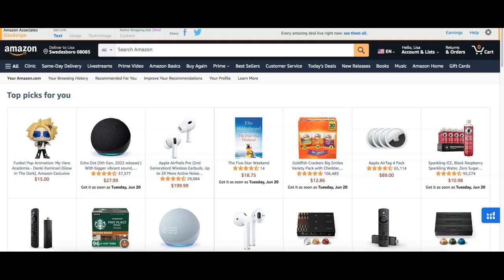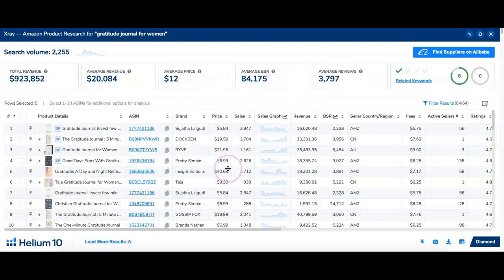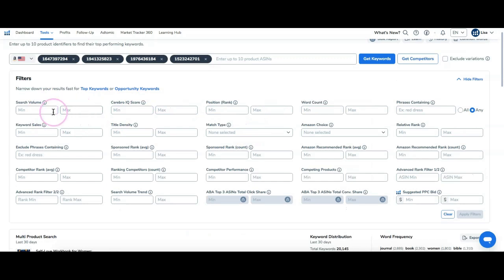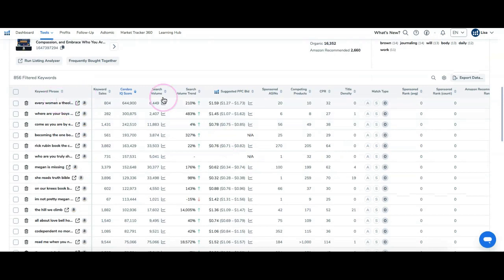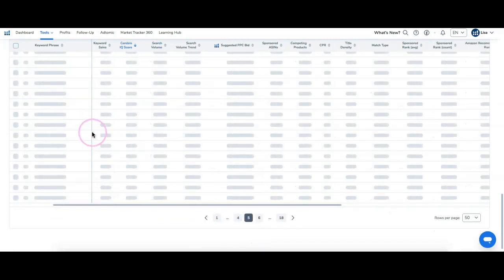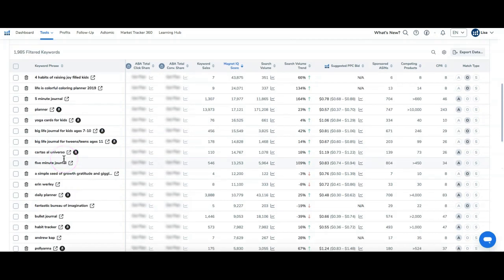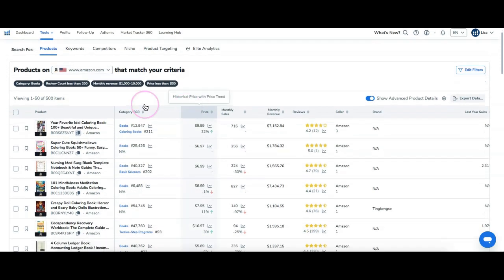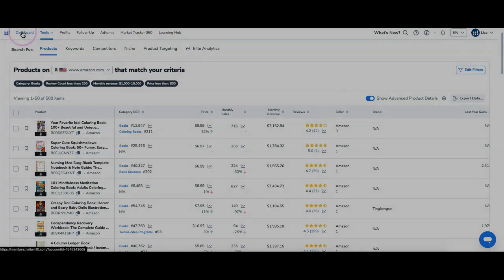Helium 10 Cerebro Tutorial; How to Find KDP Keywords and Low Competition Niches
This Helium 10 tutorial shows you how to use Cerebro and Magnet to find profitable keywords with high search volume and low competition. Learn how to use Helium 10 for product research. KDP low content books can be hard to sell without knowing how to find the right niche to target. For beginners, Helium 10 is a game changer in that you can see all of the key metrics you need to know which books are worth listing. Learn how to use Helium 10 and start making more money online with KDP low content books.

Sorry about the audio! This tutorial is much clearer

📌HELIUM 10. FIND BOOK IDEAS WITH LOTS OF SEARCHES, LOW COMPETITION

Ready to Start Investing in the Success of Your Business With One on One Coaching with Lisa Michele!

More Help With Starting an Online Business

AMAZON FINDS FOR ENTREPRENEURS

✅ Listen to the Passive Income Group podcast!